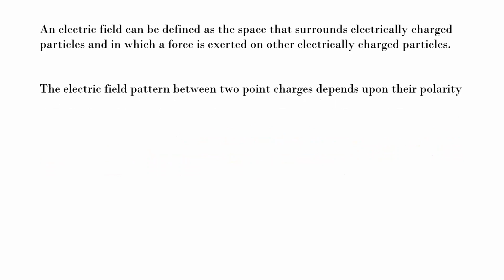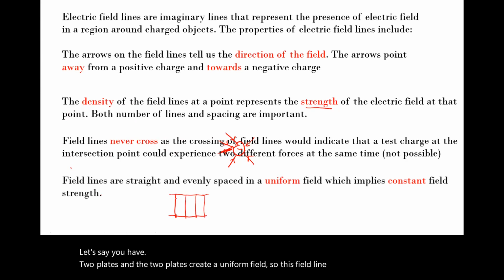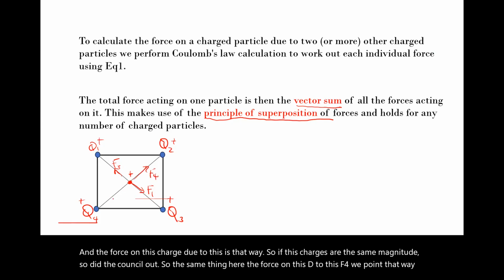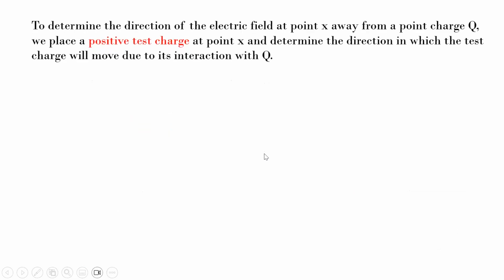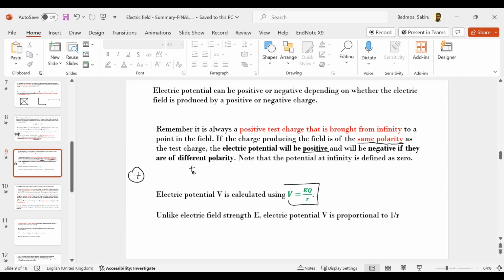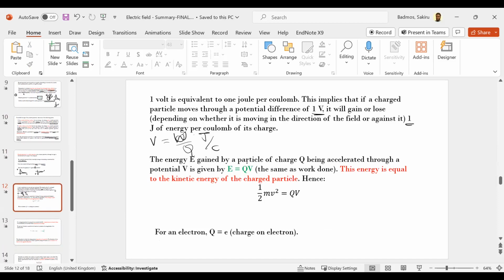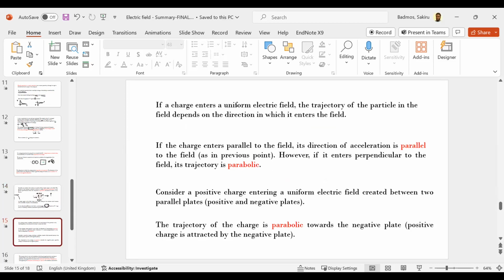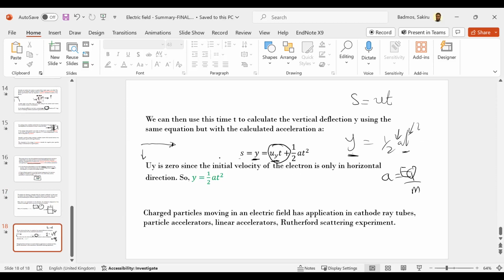How to master the concept of electric field | Electric force between charges | Electric Potential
This video covers A-level electric field - Application of Coulomb's law, electric field strength, electric potential, electric potential energy and the motion of a charge in an electric field. How to calculate the acceleration and deflection of a charge in an electric field (using the kinematic equations of motion).